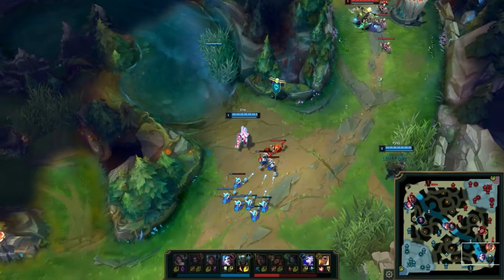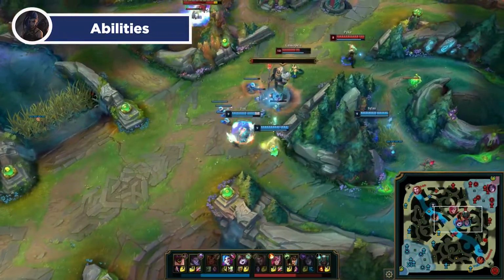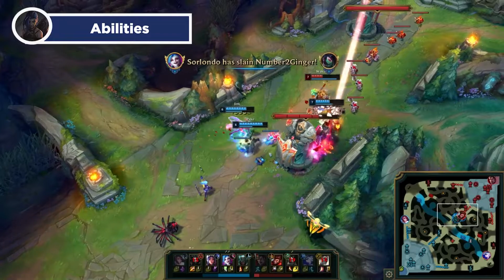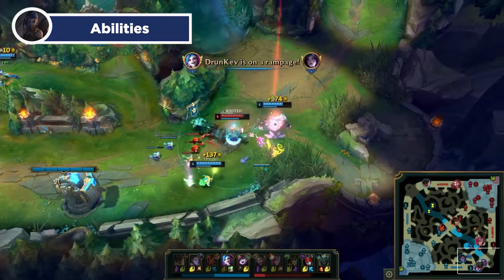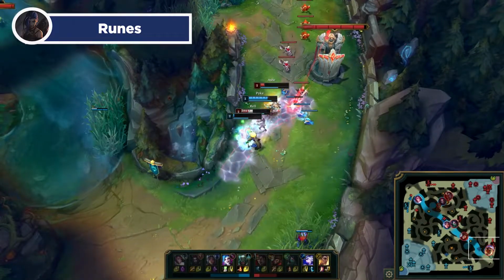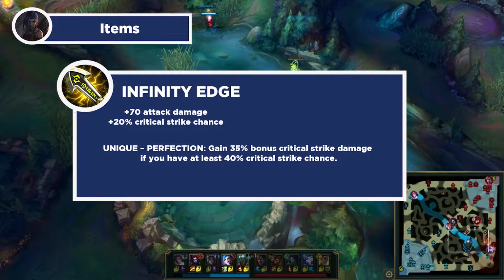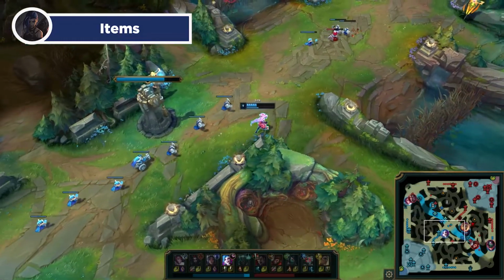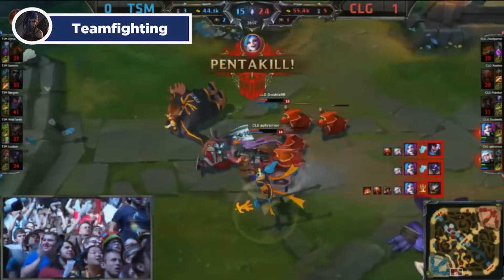The Last Jinx Guide You'll Ever Need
NOTE: This video was created before the ADC item rework... again. Sorry if this was outdated :s

Hello and welcome to this Jinx guide! Here’s a quick breakdown of how we’ll be going over the video. I’ll touch on general concepts of Jinx’s purpose as a champion, and what success looks like in games that you are doing well on her.  We’ll then discuss different components of her kit and how we can work better to optimize each one of these. This includes going over different matchups, rune optimizations, ability maxing, your build, drafting, and how to play out each phase of the game. By the way if you enjoyed this video, would really appreciate a like on it if it helped you out. Moving on.